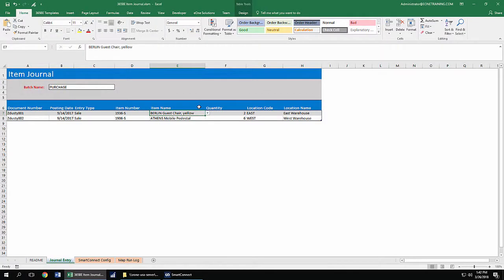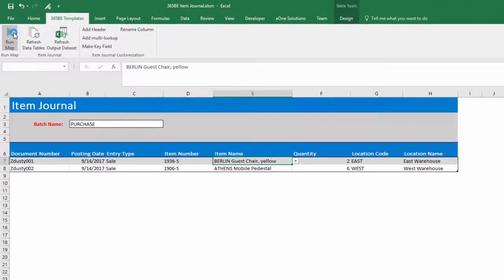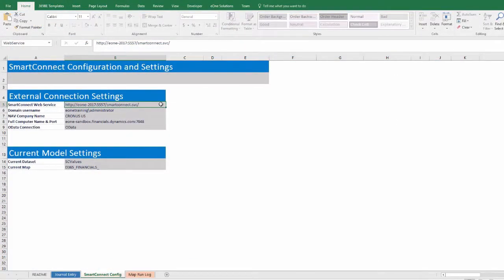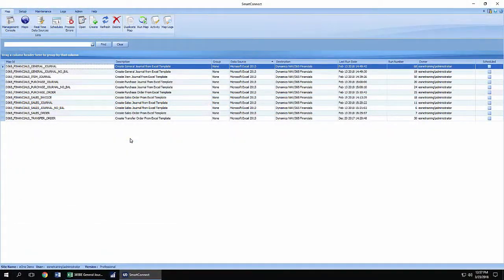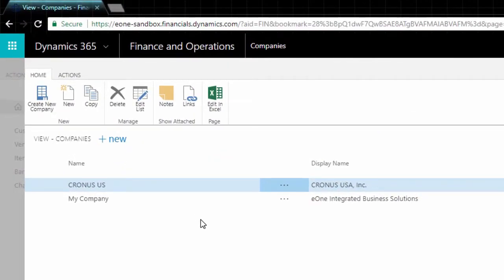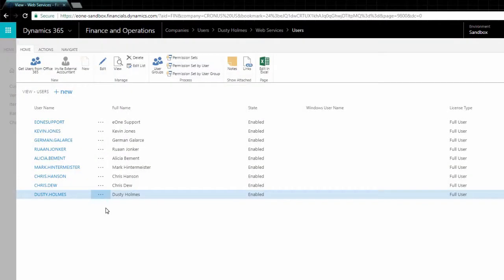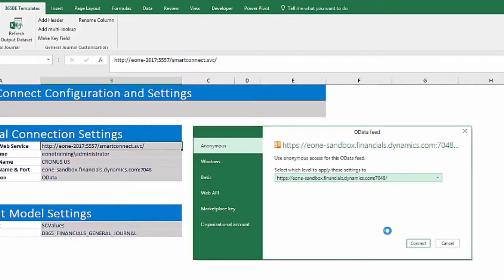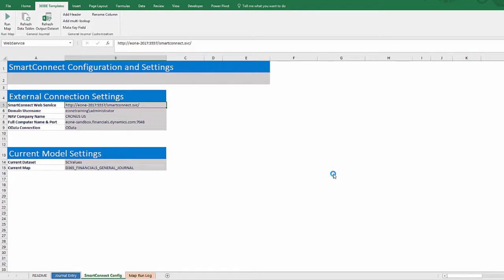Excel Template: Integration with Dynamics 365 Business Central - Item Journal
Create item journal lines in Dynamics 365 Business Central with SmartConnect's data entry Excel templates.